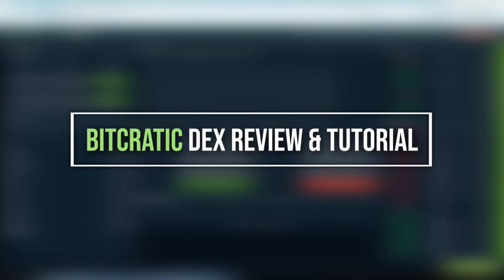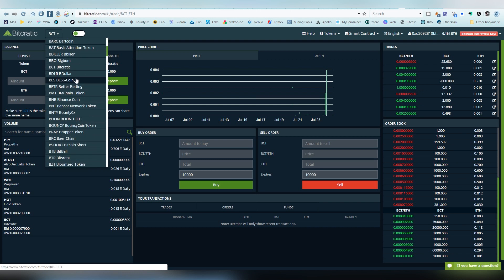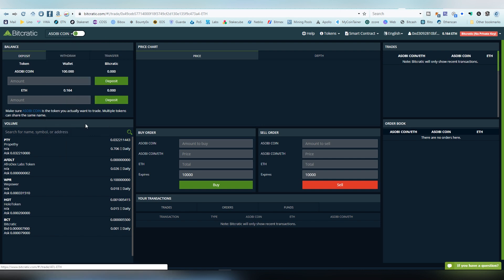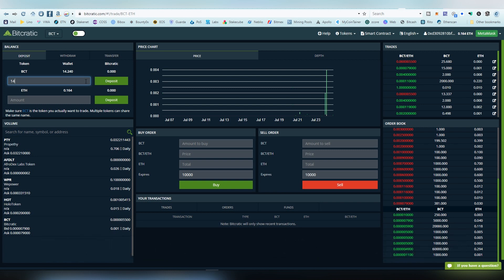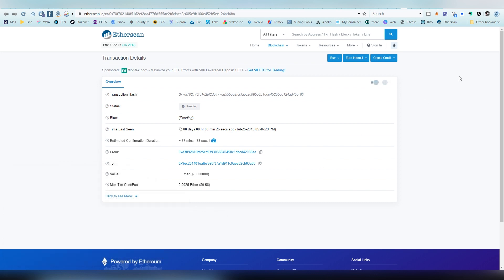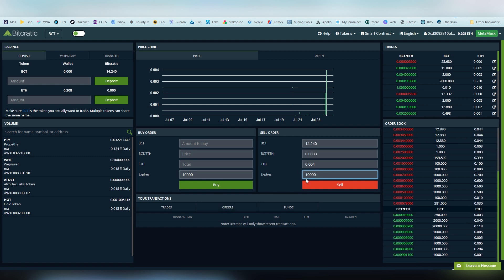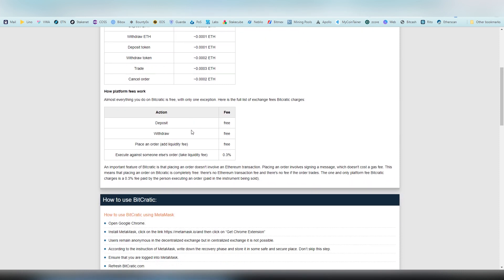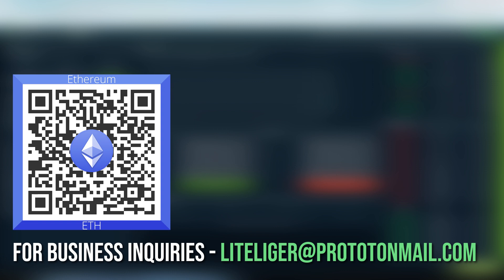Bitcratic Review & Tutorial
Today i'm gonna do a showcase and tutorial guide how to use Bitcratic Decentralized Ethereum Exchange.

Since inception of the Blockchain Centralized Crypto Exchanges are dominating the crypto market and more than 95% transactions are taking place in such exchange. The objective of the Blockchain is to decentralize the world. Bitcratic is here to empower the decentralized exchange. Bitcratic is a decentralized exchange for ERC 20 Tokens.Bitcratic use off-chain order book with On-chain settlement.3

Every Ethereum transaction involves a gas fee which is paid to miners on the Ethereum network. On Bitcratic, Ethereum transactions are required for depositing, withdrawing, and trading.

If you're using Bitcratic with MetaMask, you can lower the gas price when you accept a transaction to pay a lower gas fee. We recommend a gas fee of 4 gwei if you don't mind waiting a few blocks for your transaction to confirm. If you're using Bitcratic without MetaMask, the gas price is fixed at 4 gwei.

If you're not using MetaMask, you can set the gas price from the "Gas price" item in the account dropdown (upper right).

Without getting into too much technical detail, a 4 gwei gas price corresponds to the following overall transaction fees